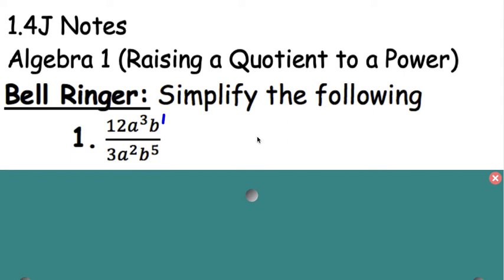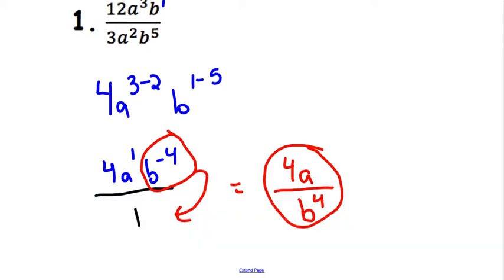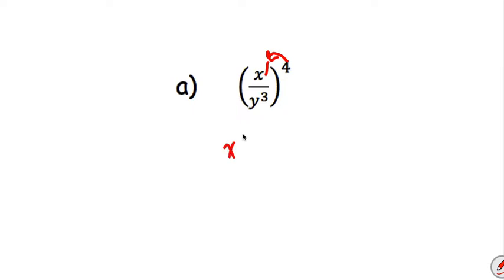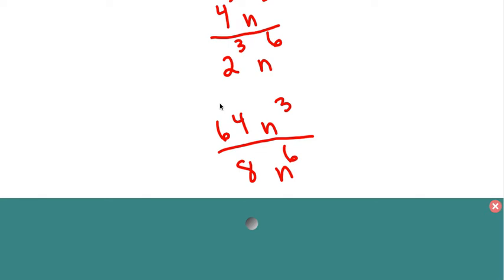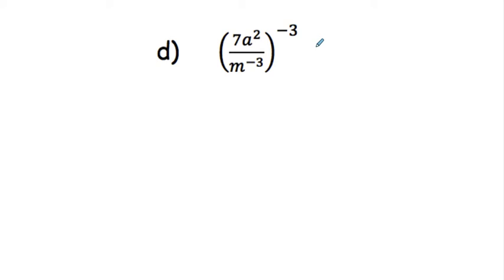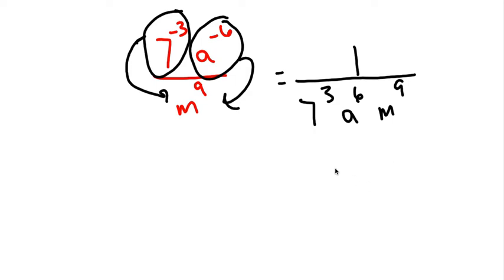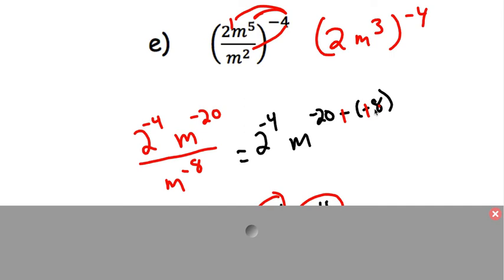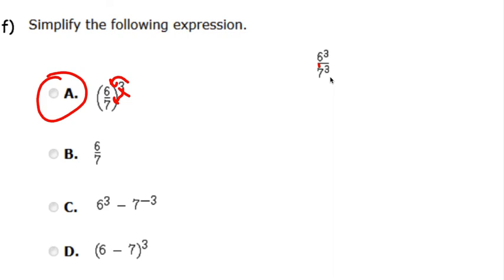Algebra 1 - 1.4J Notes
Exponent Rules Raise a Quotient to a Power